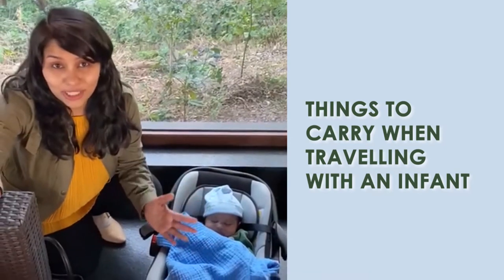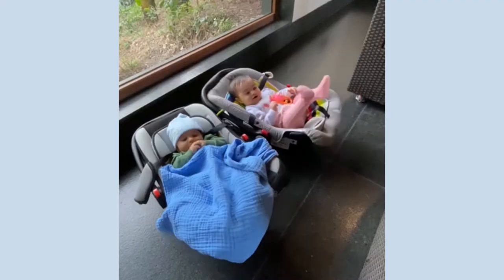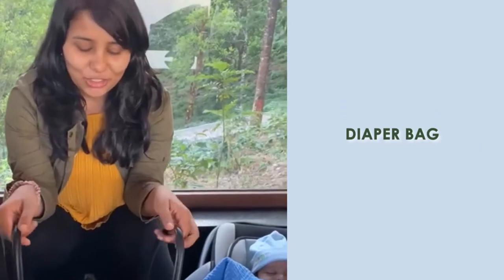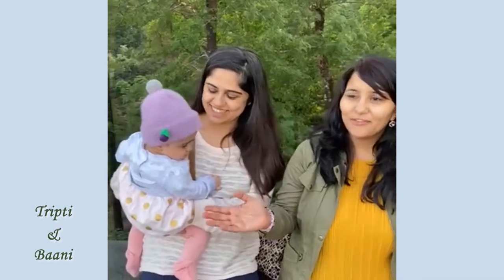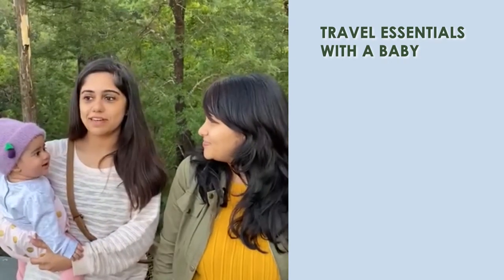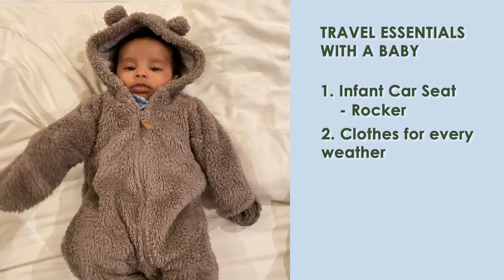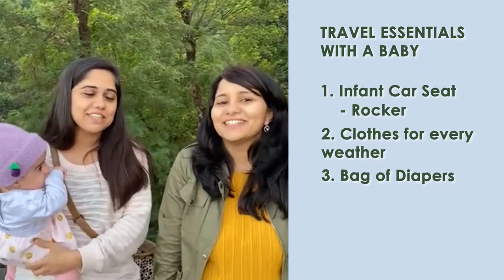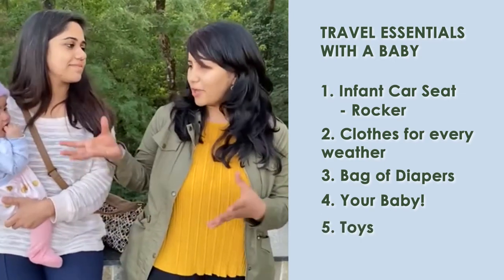Top 5 Travel essentials with a baby | Road trip checklist | Chikmagalur | LifewithShachi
Travel essentials with a baby | Our first road trip | Chikmagalur | LifewithShachi

Hello everyone!

This video is about the travel essentials for your baby to ensure comfortable and safe travels.

I have used all the mentioned travel essentials for my baby on this road trip and found them very useful. And I can confidently recommend these to you as well.

00:04 Introduction
00:30 Travel | Car Essentials
00:48 Resort Tour
01:20 Travel Essentials with a baby

The product links that I mentioned in the video are as below.

Multi Purpose Baby Carry Cot,Car Seat, Rocker,Feeding Chair,

I hope you find this video about the travel essentials with a baby helpful!